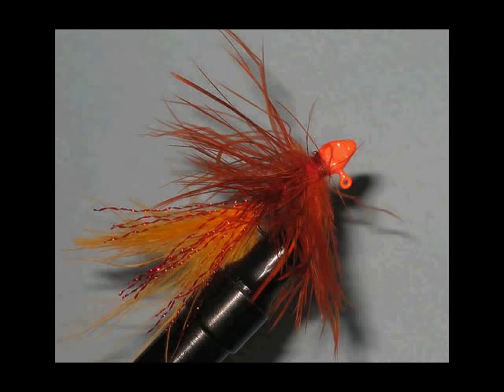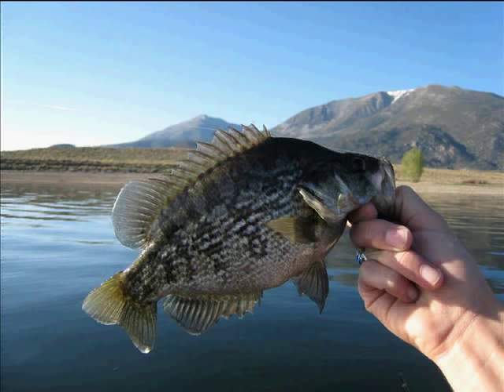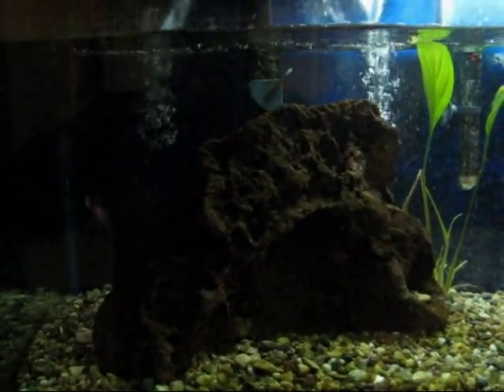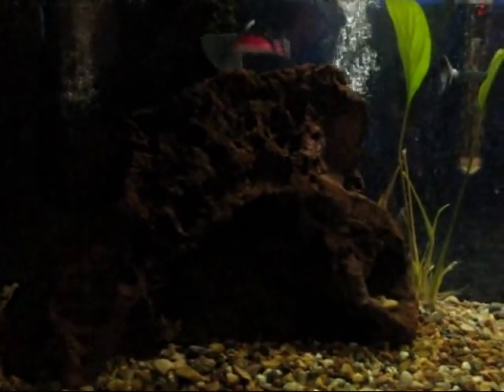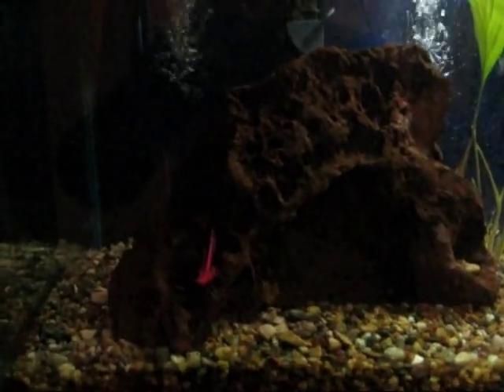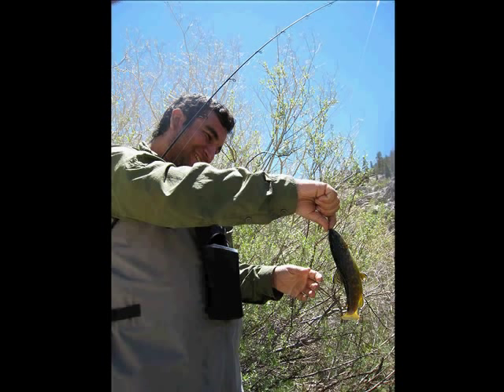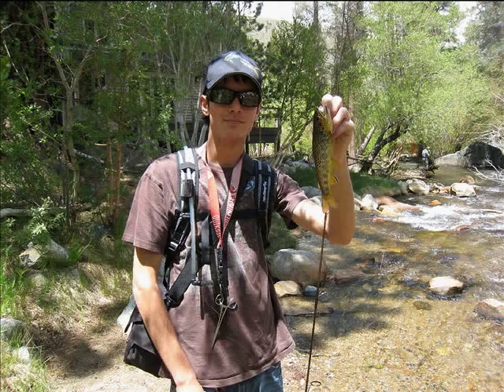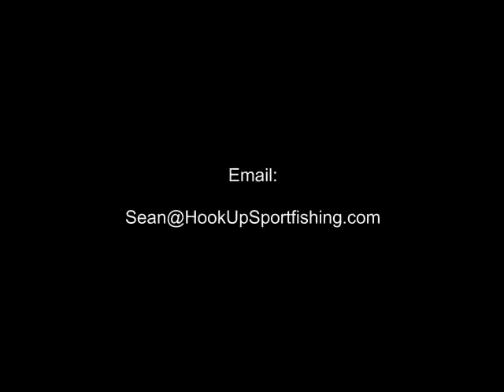100% Hand Tied Fly Jigs - Sharing with the public!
Don't settle for traditional mini jigs and flies, only use the best. DementedFish Custom Fly Jigs are a different and unique twist to fishing flies without a fly rod. With a traditional weighted head and streamer body, you get the best of both worlds! These jigs are made very similar to traditional trout streamers with only quality material, but since they are designed with mini-jig fishing in mind, the options are much more versatile. Unlike fly-fishing where you are very restricted to a specific depth and length of a leader, with DementedFish jigs you can fish any depth more efficiently and with ease. Since these jigs are 100% hand tied and painted, you know you are only getting quality.